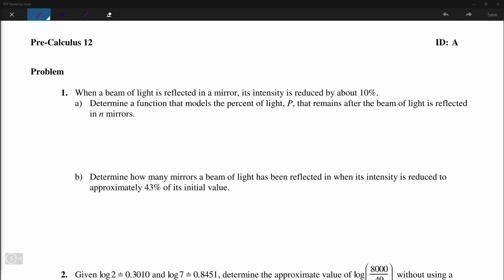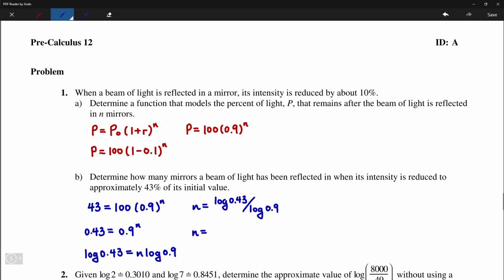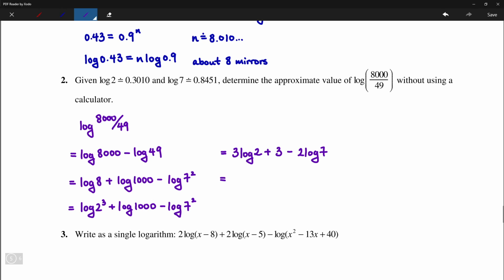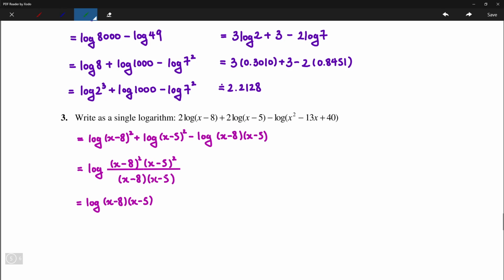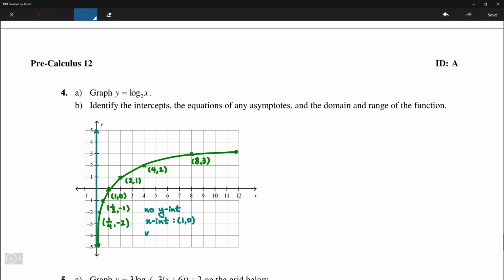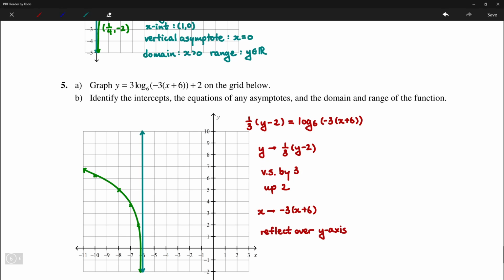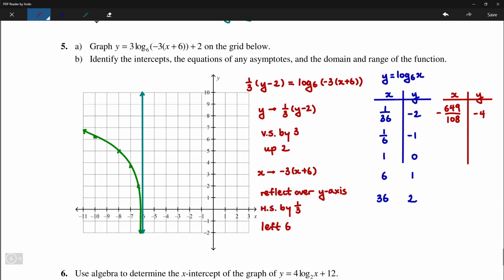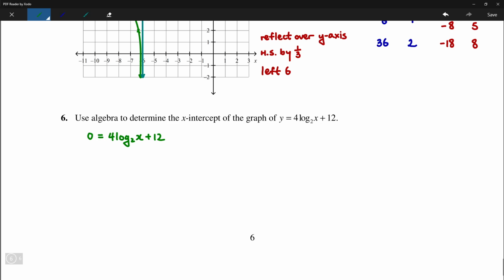Practice Test (Unit 10) - Problems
Part 2 of the Unit 10 (Logarithmic Functions) Practice Test, All Problems

0:08 #1 - 3
8:11 #4 - 6